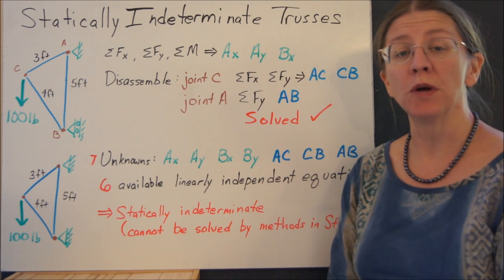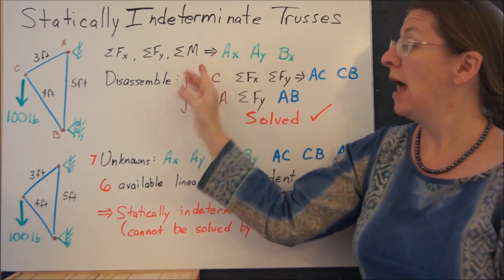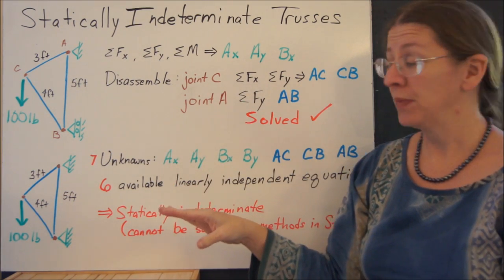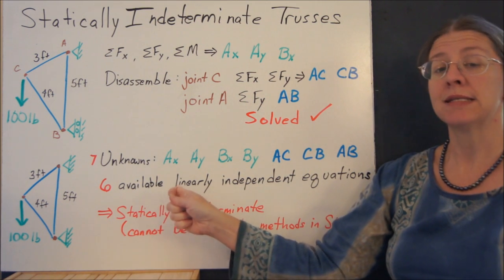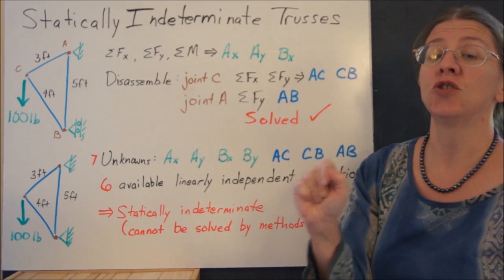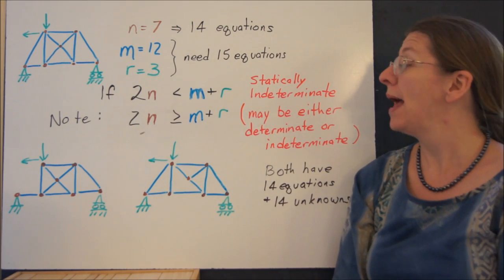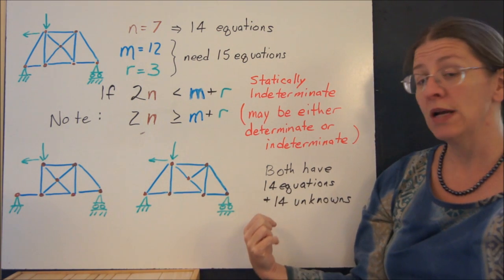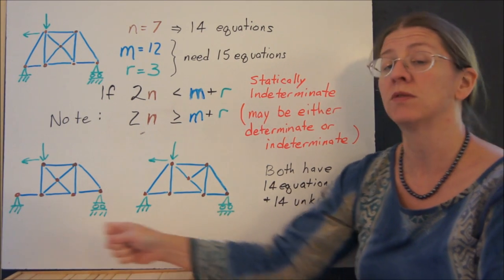Statically Indeterminate Truss